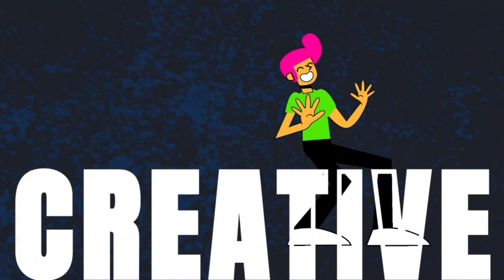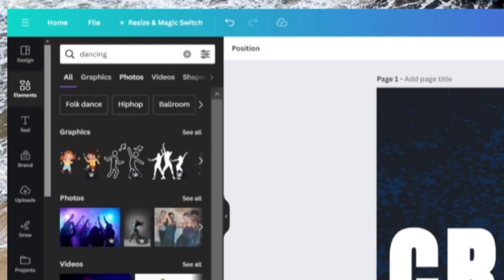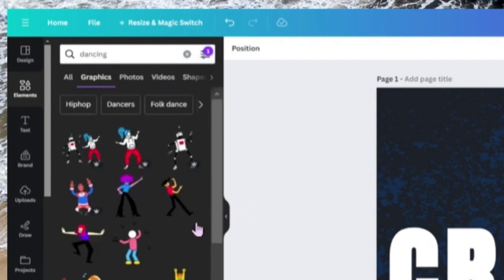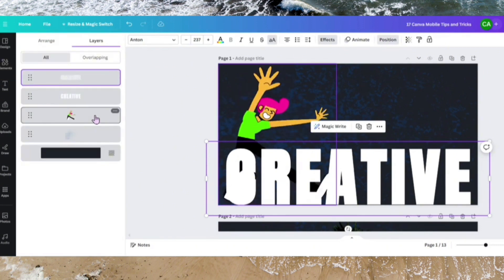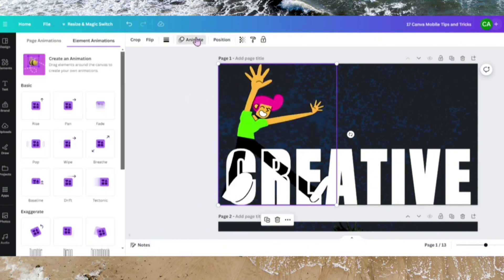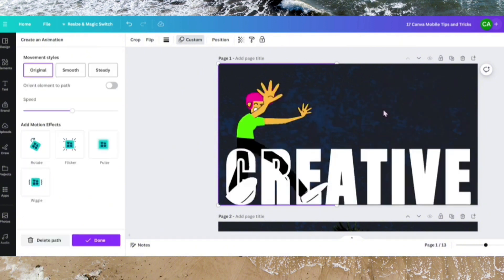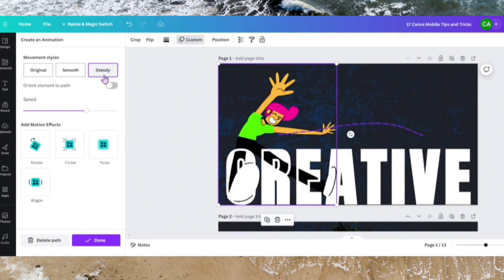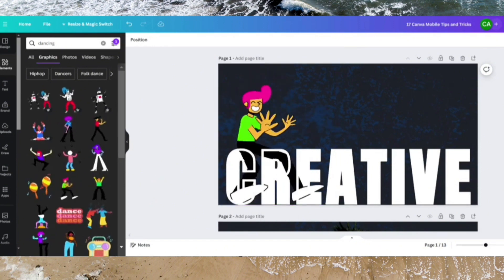Create an ANIMATION Video in Canva || Canva Animation Tutorial